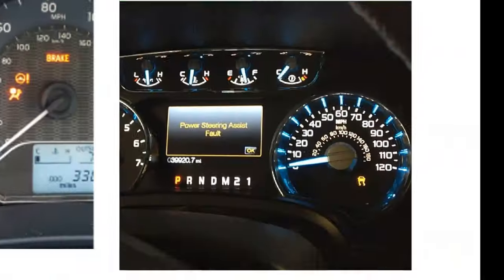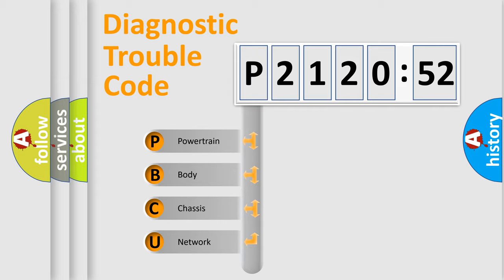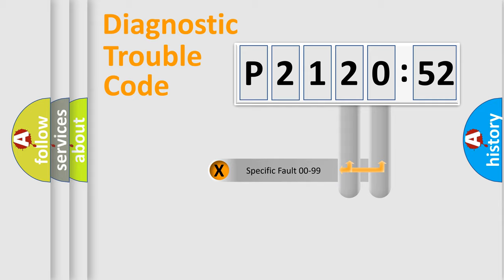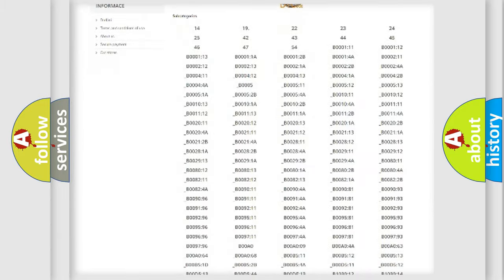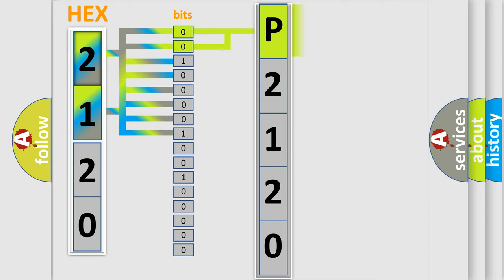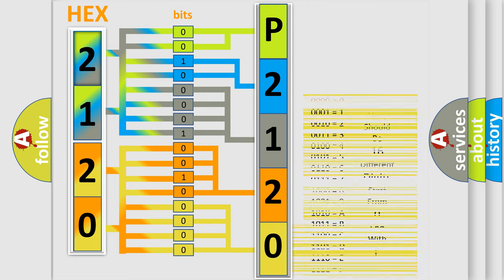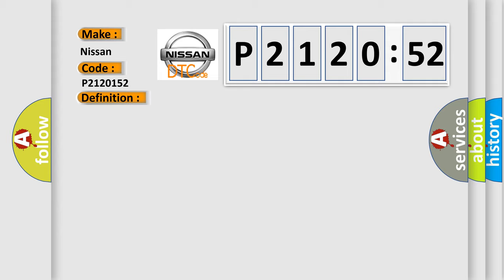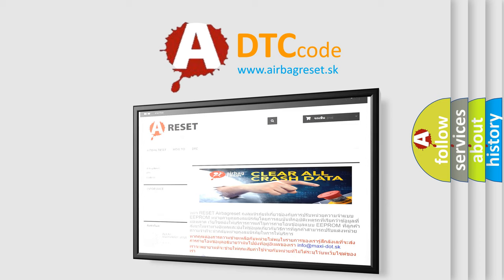DTC Nissan P2120-152 Short Explanation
Contents:
0:21 Basic DTC analysis according to OBD2 protocol standard.
1:48 Insight into programming
2:58 A diagnostically understandable description of the Diagnostic Trouble Code
3:05 Basic error definition

Make
Nissan
Code
P2120 152
Definition
Lost Communications With Trailer Interface Control Module
Description